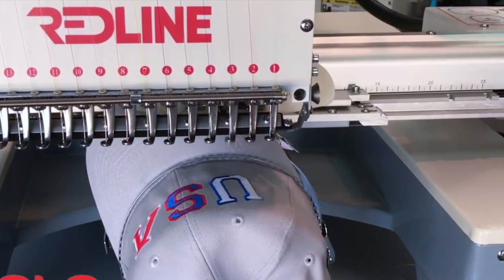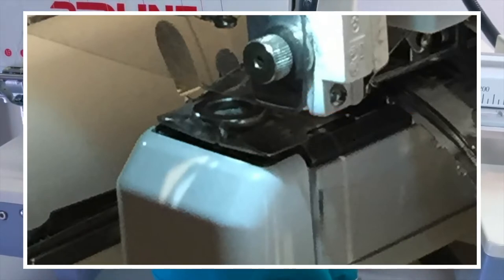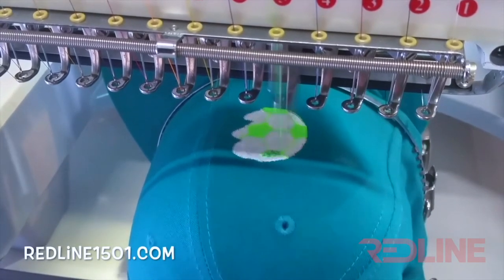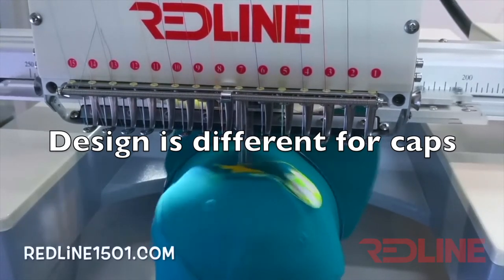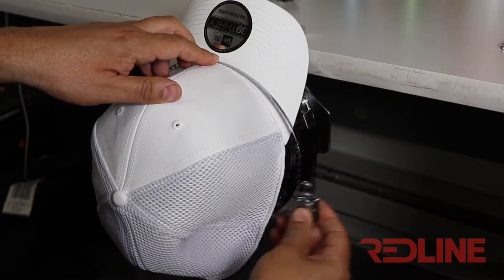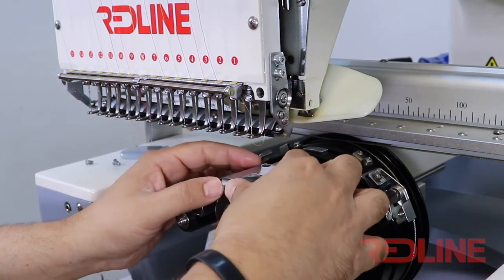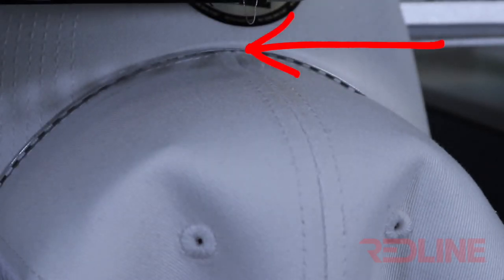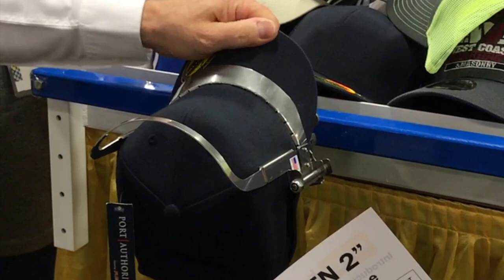Needle Breaks while Stitching Caps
This video describes some tips that helps prevents needles breaks while stitching caps.